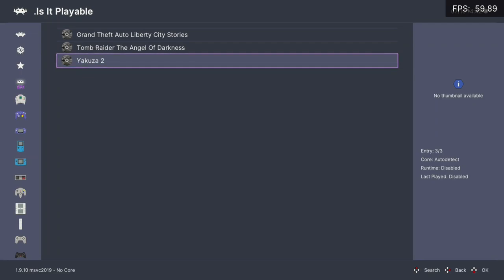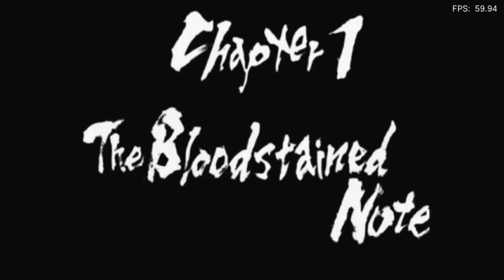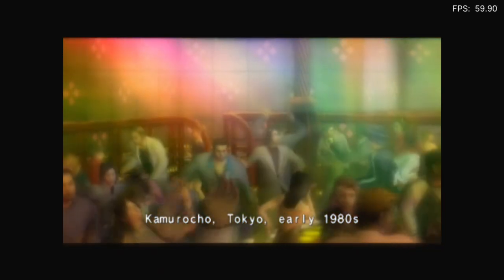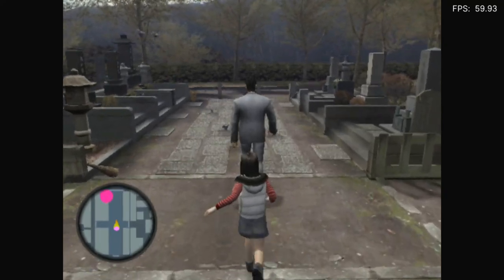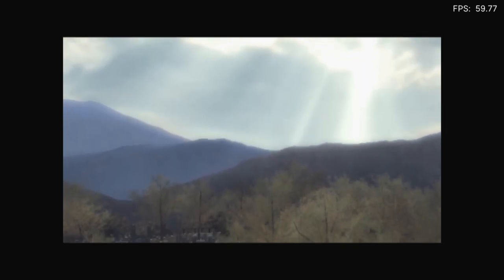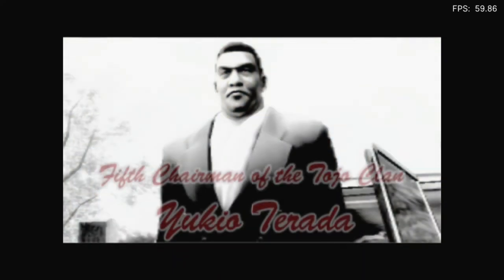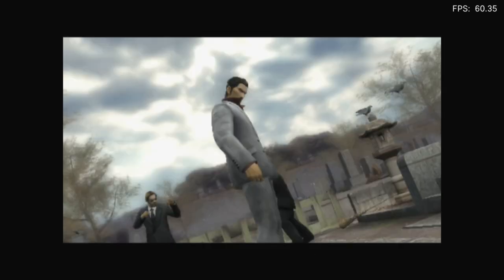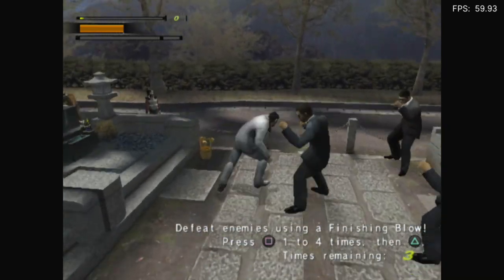Is Yakuza 2 Playable? RetroArch Performance [Series X | PCSX2]